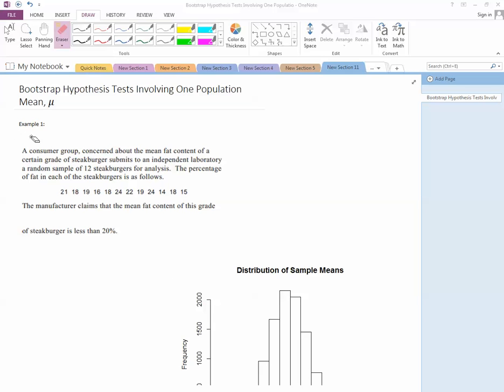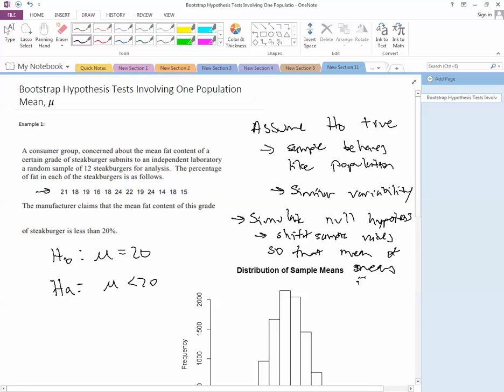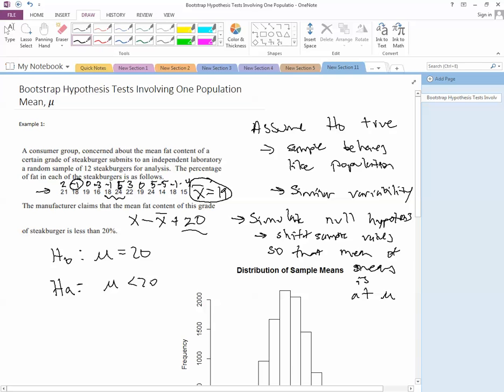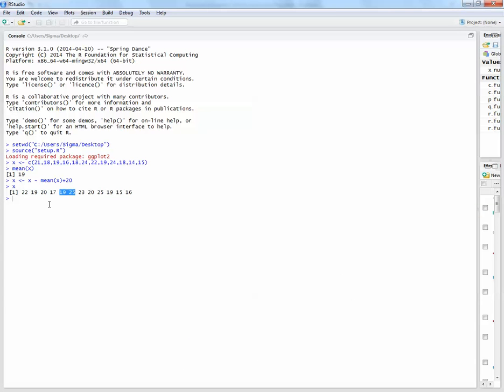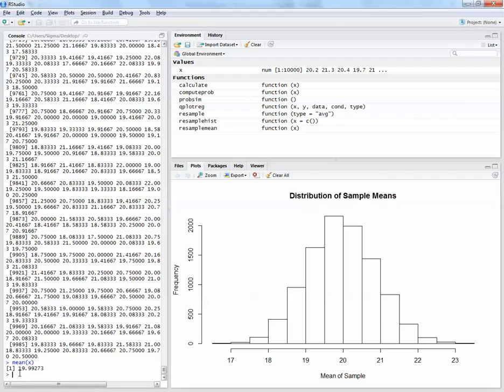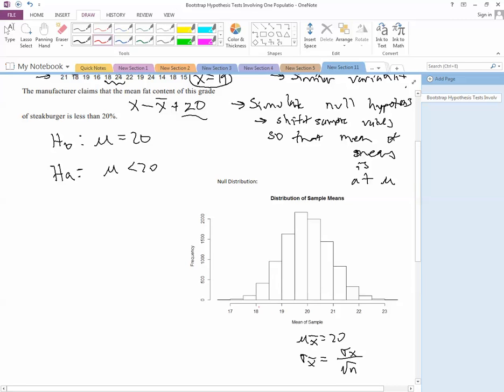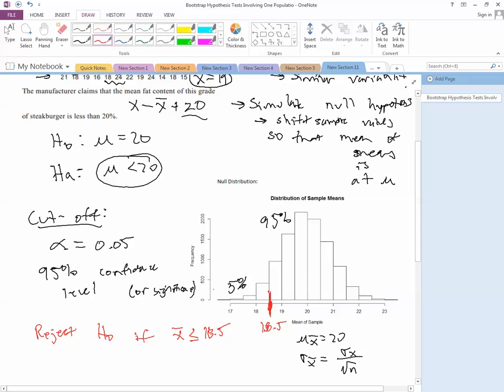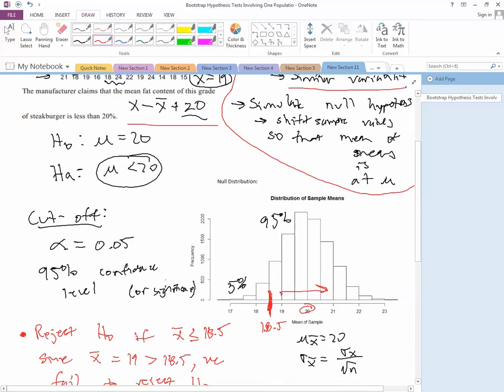Bootstrap Test for One Population Mean - Part 1